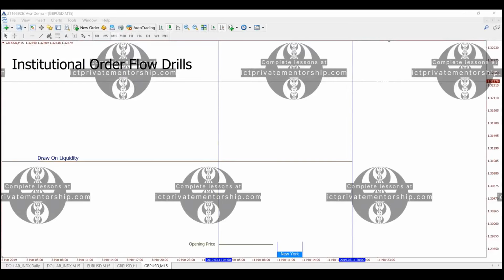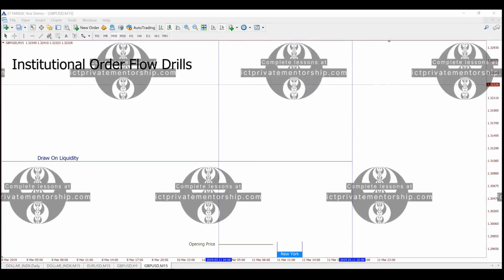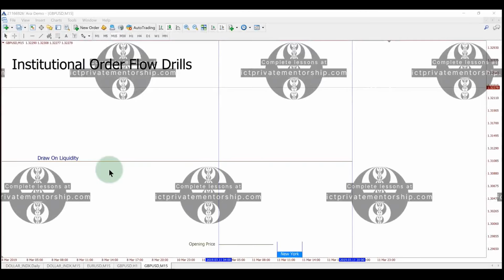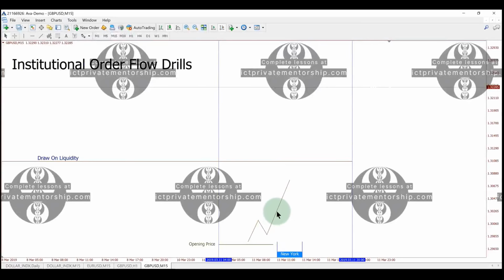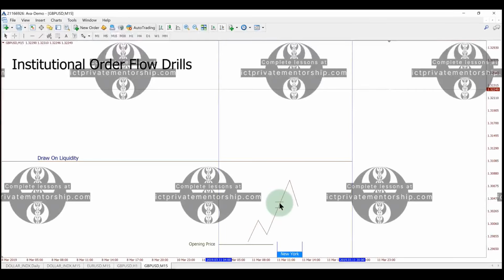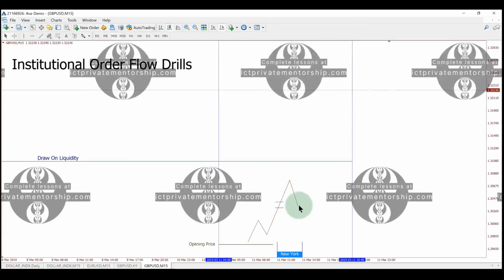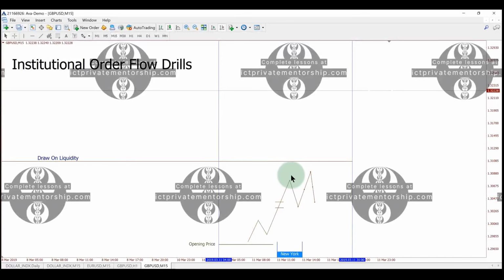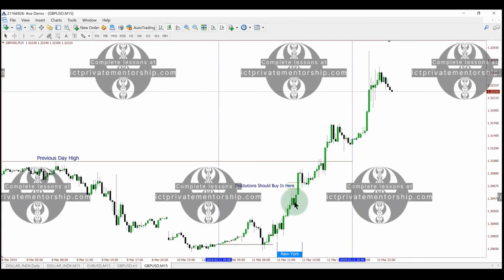ICT private mentorship tips and insights: Institutional Order Flow Entry Drills (IOFED) explained